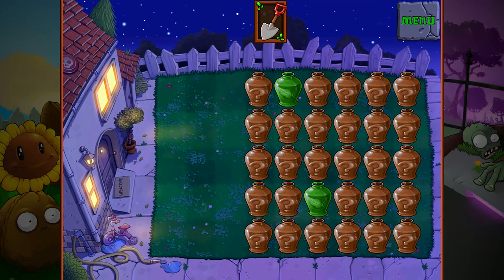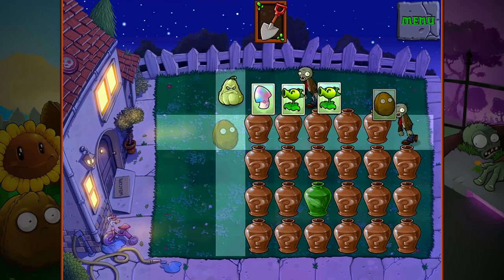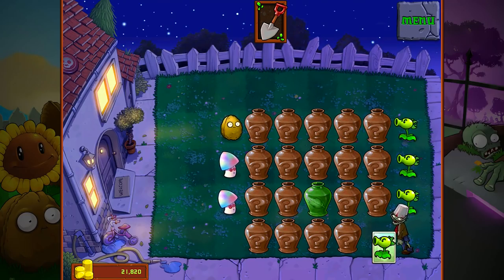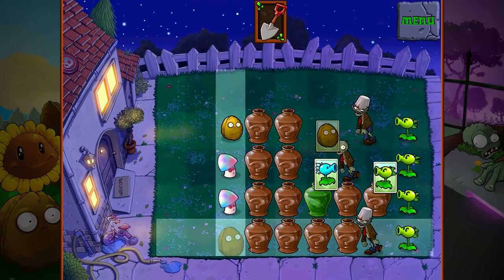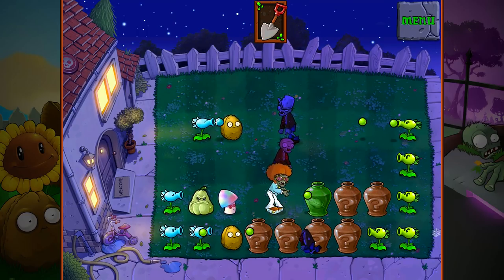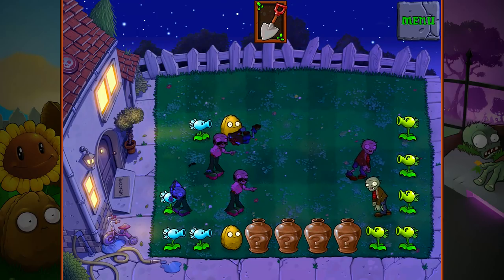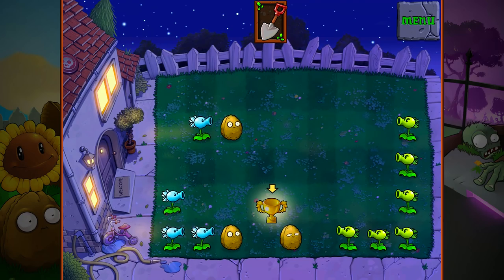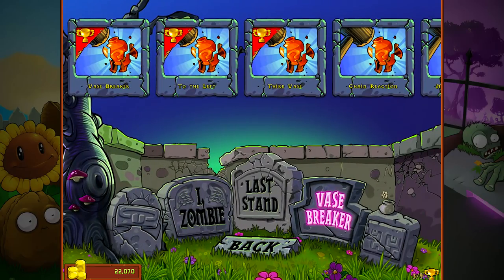Third Vase - Plants vs. Zombies #80